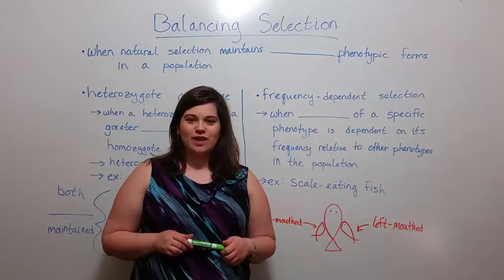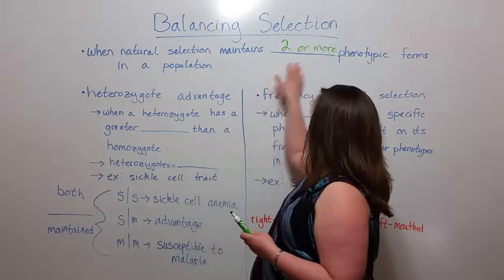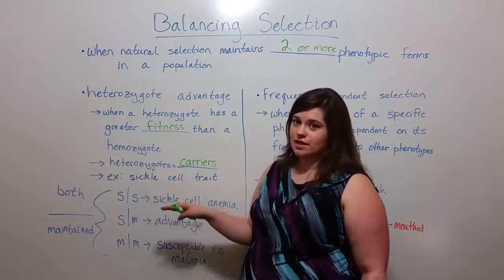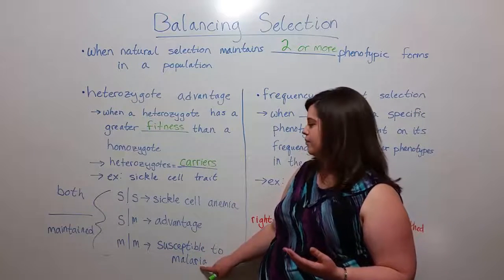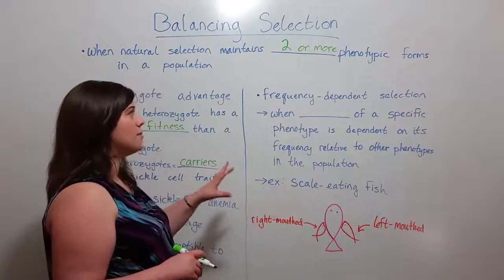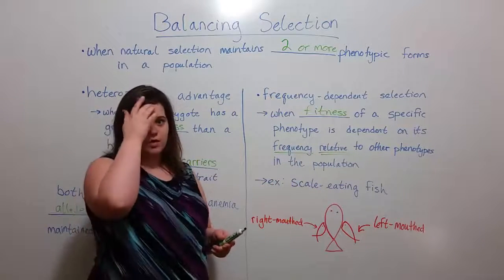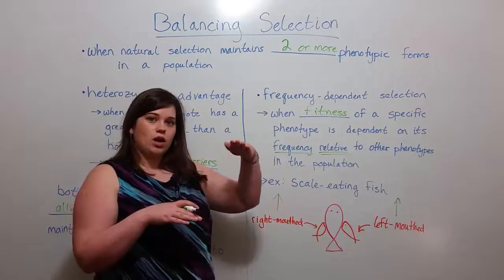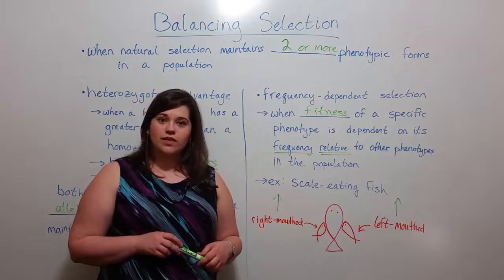Balancing Selection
Biology Professor (Twitter: @DrWhitneyHolden) explains the concept of balancing selection, when natural selection maintains two or more different phenotypes in a population rather than favoring one over another.  Mechanisms that result in balancing selection are heterozygote advantage and frequency-dependent selection; both of these are discussed.